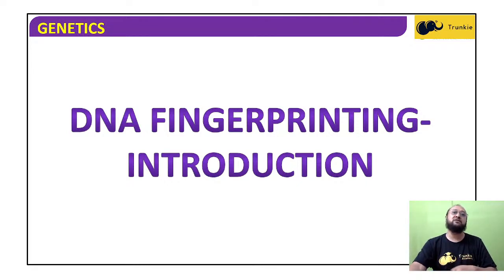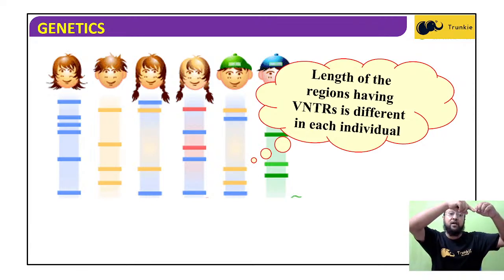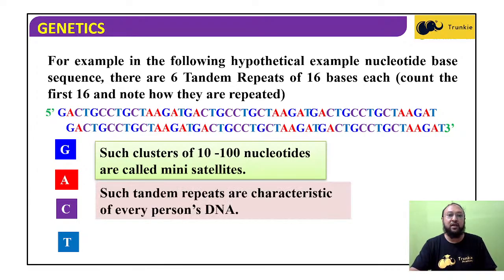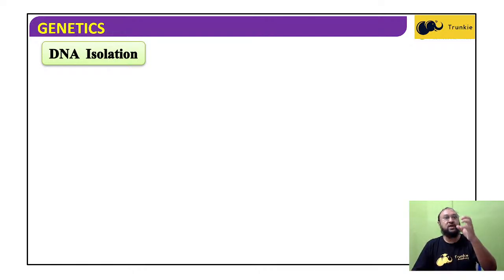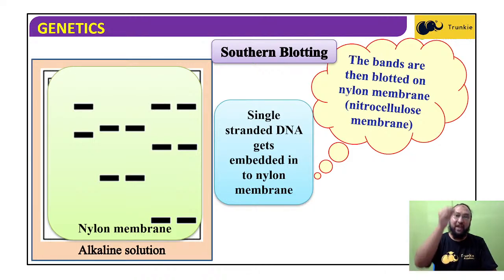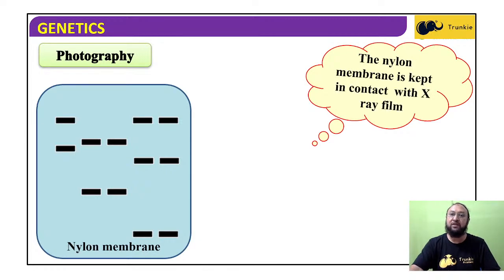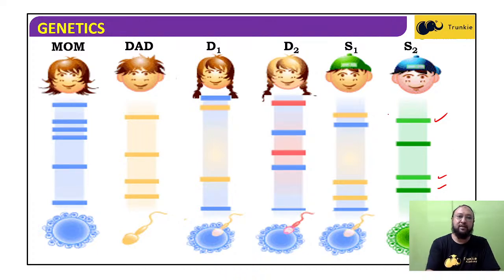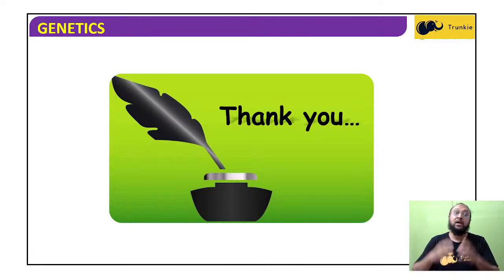Trunkie Academy - Biology Live Stream